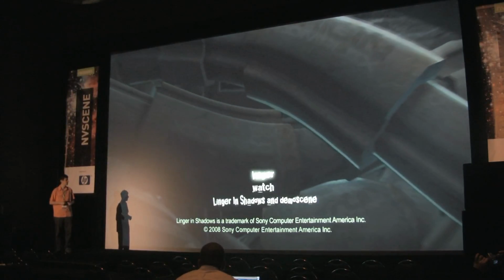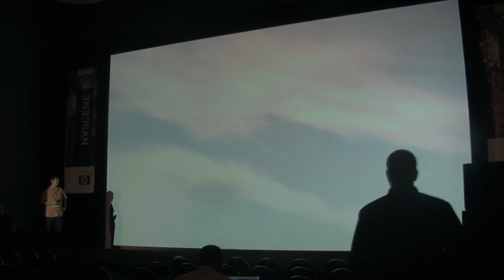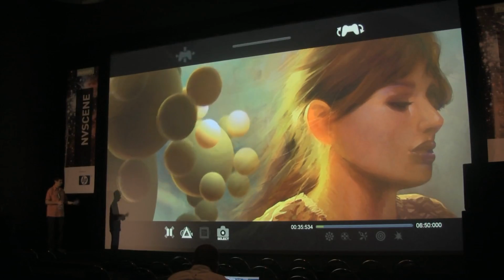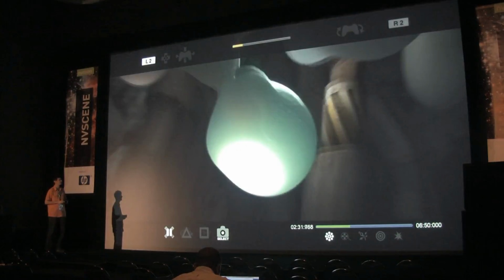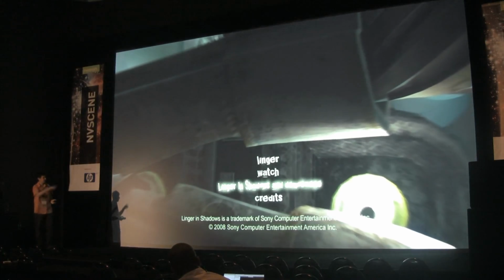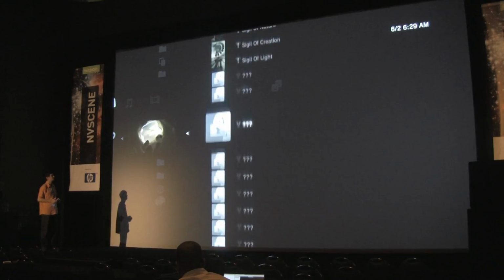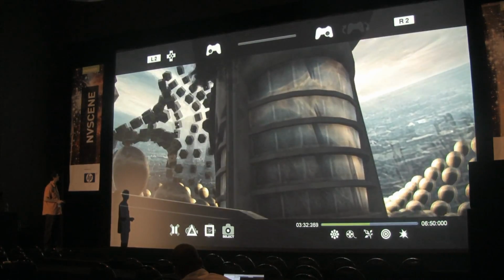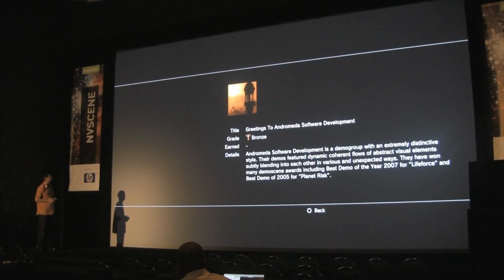NVScene 2008 Session: Exploring Chunks of Time in 'Linger In Shadows' (Michal Staniszewski)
Video recorded and edited by Jim Leonard (Trixter/Hornet).

Demos often take advantage of their constant flow, usually relying on static geometry, pre-baked lighting and fixed camera paths. Plastic's Linger In Shadows, besides being the world's first demo on the PlayStation 3, holds a distinction of providing an interactive mode for the users to explore. This presentation will detail the growth of complexity in the demo, where the main controlling aspect is time.